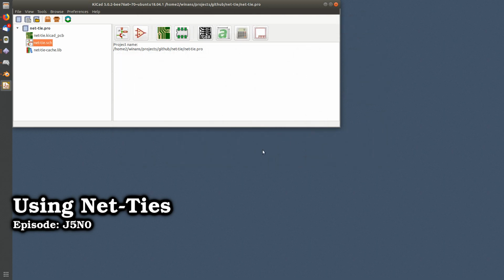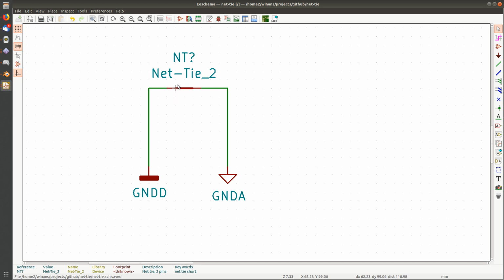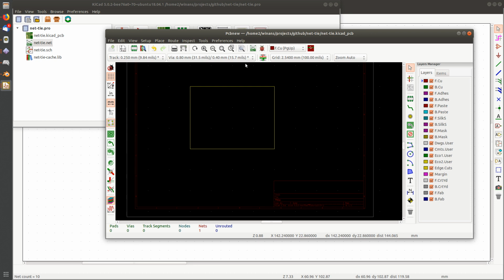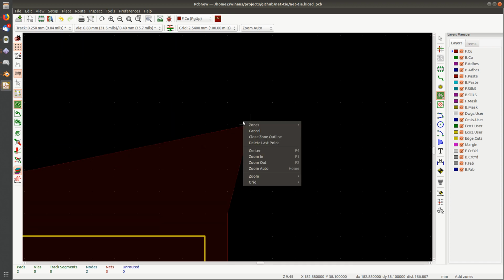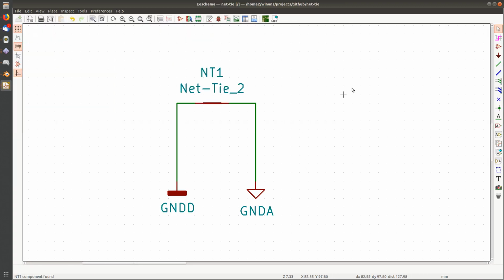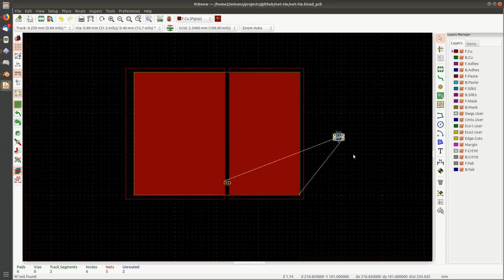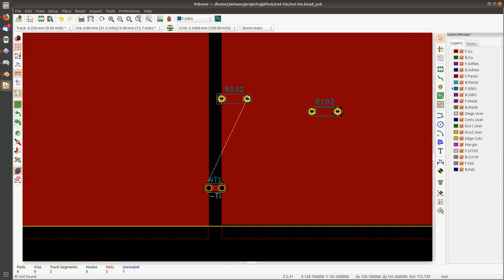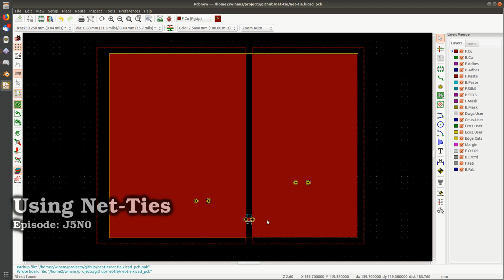KiCad 5 #23 Using a Net Tie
A "net tie" is a symbol and a footprint that are used to separate two (or more) nets that are electrically connected in a schematic as well as on a PCB by a copper "track".

In this video I discuss how I use them in designs that have two different power domains.